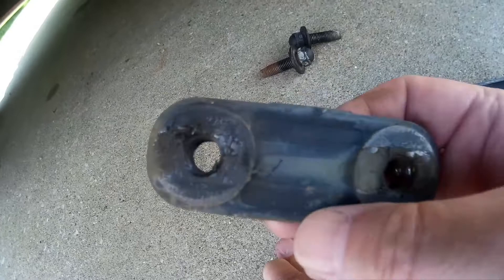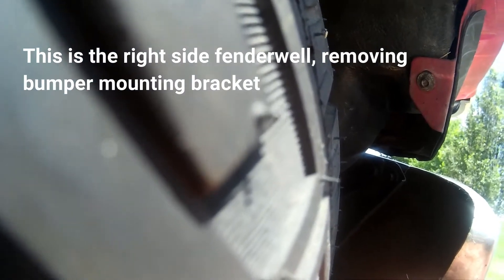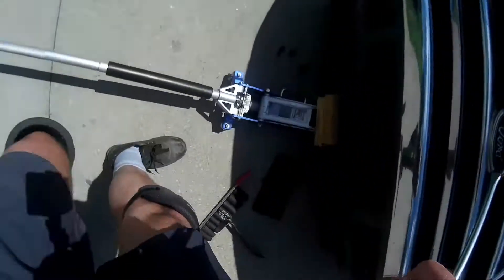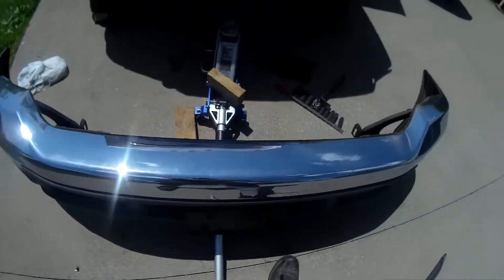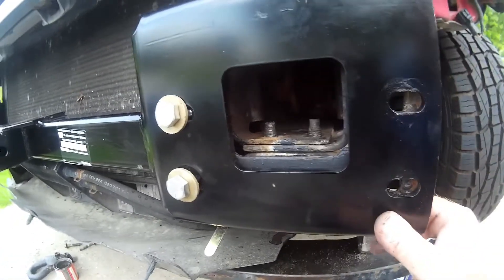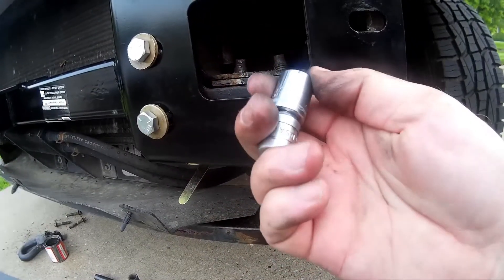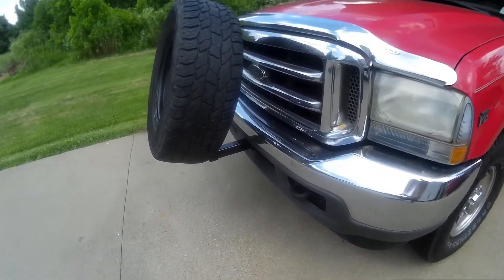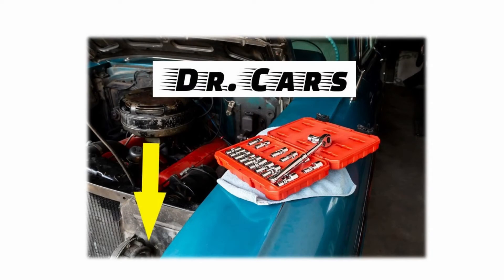2002 F250 & F350 Front Receiver Hitch Install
The video shows you how you install a front receiver hitch commonly used on Ford F250 & F350 trucks

Ryobi 1/2 cordless impact
1/2 inch impact sockets
Mechanics screw driver set
Pry bar
Neiko 00249A Wobble Extension Bar Set
CURT 31006 24-Inch High Tire Mount for 2-inch Receiver
Reese 65022 Front Mount Receiver with 2" Square Receiver opening